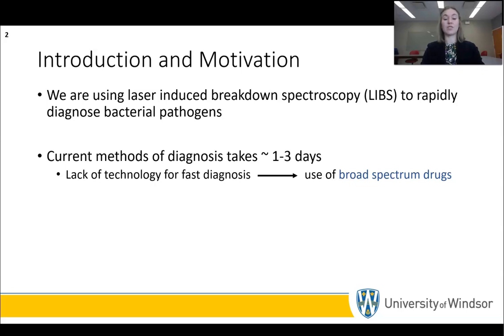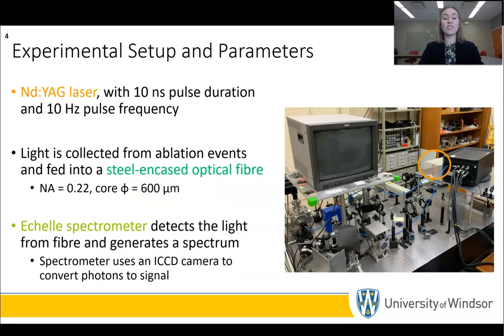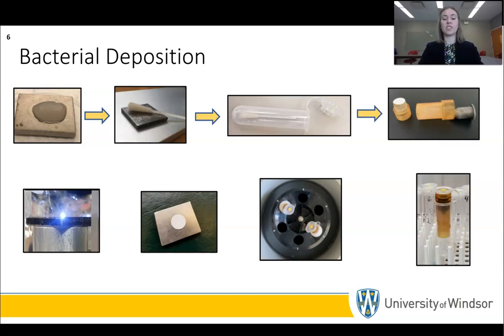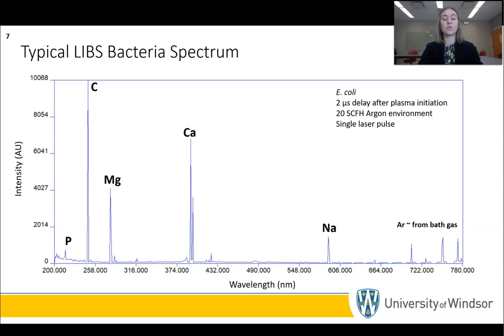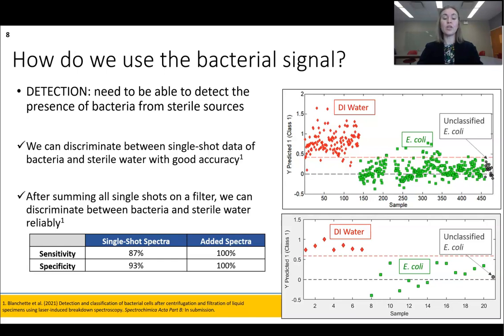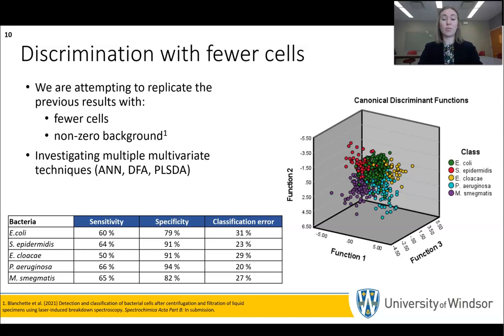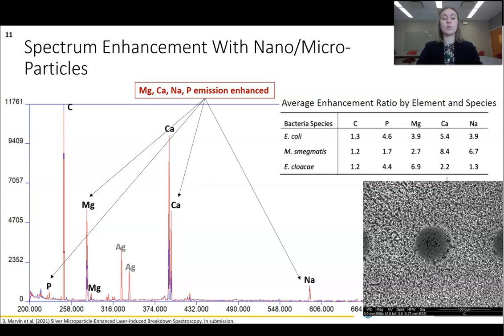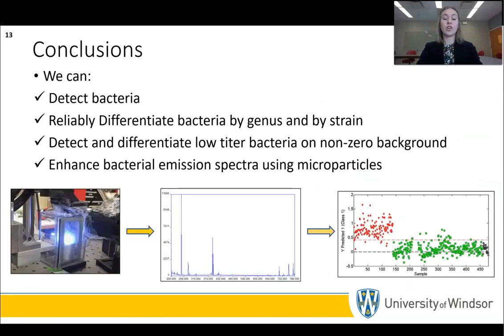Emma Blanchette (University of Windsor Physics Department) 2021 Award Winning Presentation.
UWindsor Physics MSc student Emma Blanchette (BSc Honours Physics, 2021) presents a talk entitled,  “Laser Induced Breakdown Spectroscopy for Rapid Pathogen Diagnosis."

This presentation was recently awarded a "Best Student Paper" award at an international conference based on Emma's presentation, her research, and her command of the material.

Blanchette describes her work this way: “I am investigating a laser-based technique to detect and diagnose bacterial infections, potentially in minutes.  Because this technique is so fast, it has a lot of potential for improving patient outcomes, reducing death rates, and stopping the antibiotic resistance crisis.  Our advancements in this field could make laser-induced breakdown spectroscopy a very important medical diagnostic tool in the future.”